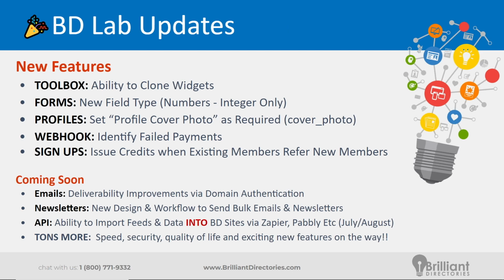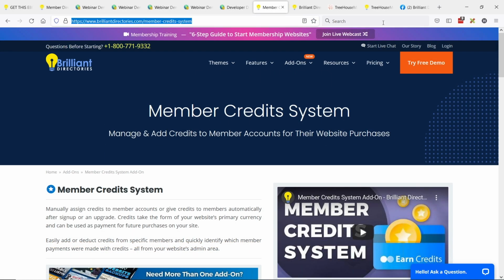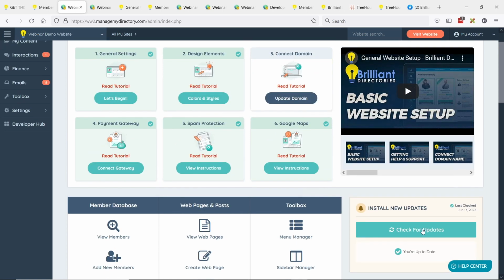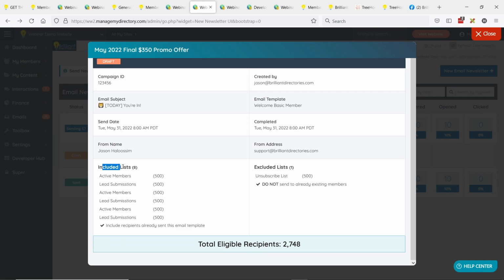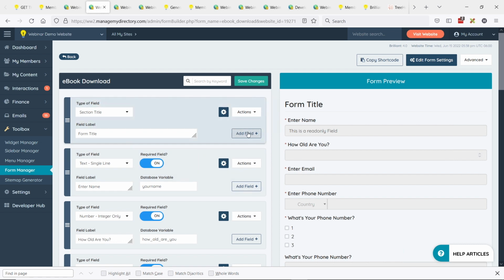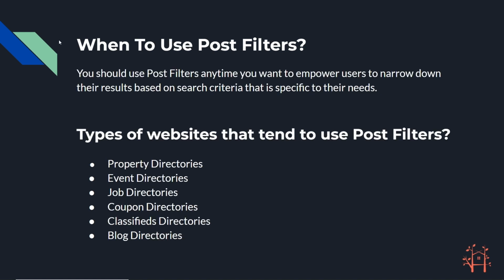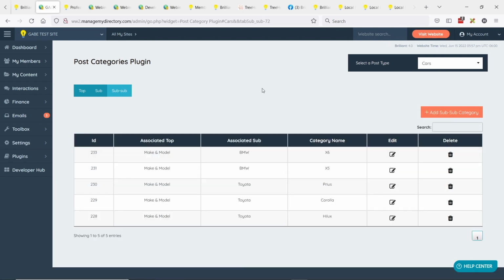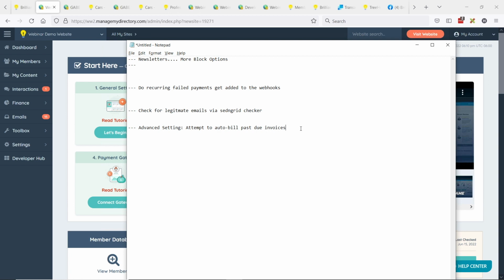The Ability to Clone Widgets ✅ Webinar Wednesday 137 - Training Workshop for Directory Softwar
👋 In the toolbox section, you can now clone any of the widgets you customized. This adds even more functionality to the software.

The cloned widget will be 100% the same… except the name will specify that it is a clone.
➡️ In the video, we show you where to access this. It’s very easy to do– so if you needed to clone widgets for a project, now you can.
We also go over other updates for the software and discuss the post-filter builder. Watch the video to see all of the updates and info!

💬 Do you need to clone widgets for any of your projects?

🧭 Video Chapters:
0:00 - Introduction

New Features
2:12 - Toolbox: Ability to Clone Widgets
3:15 - Forms: New Field Type (Numbers – Integer Only)
5:25 - Profiles: Set “Profile Cover Photo” as Required (cover_photo)
7:27 - Webhook: Identify Failed Payments
8:50 - Sign Ups: Issue Credits when Existing Members Refer New Members

Coming Soon
16:32 - Emails: Deliverability Improvements via Domain Authentication
20:08 - Newsletters: New Design & Workflow to Send Bulk Emails & Newsletters
26:41 - API: Ability to Import Feeds & Data IINTO BD Websites via Zapier, Pabbly, etc.
Tons More: Speed, security, QOL and exciting new features on the way!
27:39 - Suggestion to add more content blocks into email newsletter templates
29:08 - Is there a way to prevent members from abusing the referral credits system?
32:33 - How to offer extra credits to new members who join via referral?

35:37 - Post Filter Builder by TreeHouse Marketing & Development
37:27 - What Are Post Filters?
37:51 - When To Use Post Filters?
38:22 - How Do These Work on Brilliant Directories?
40:28 - How To Create Custom Post Filters
48:10 - Why Add Custom Filters?
48:33 - How To Get Post Filter Builder Plugin

Questions & Answers
49:06 - Suggestion to implement SendGrid Email Address Validation API
50:35 - Can the website automatically attempt to collect past-due member payments?